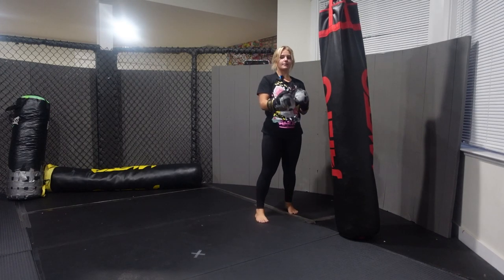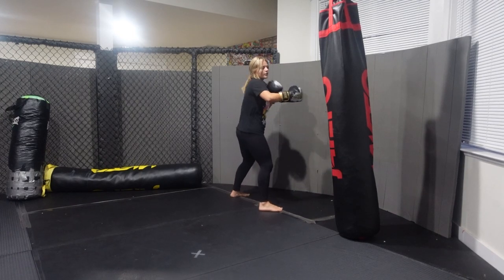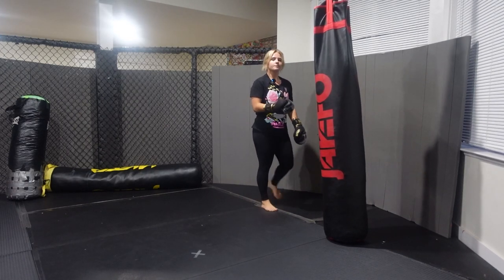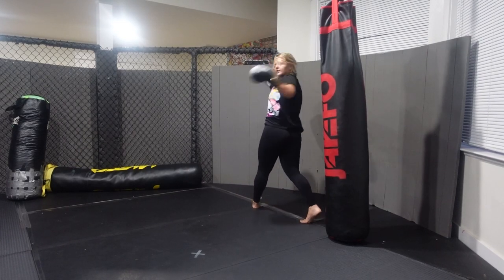Gazelle Punch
this is one of my favorite punches to land. i like how small and crouched I get just before the explosive strile.